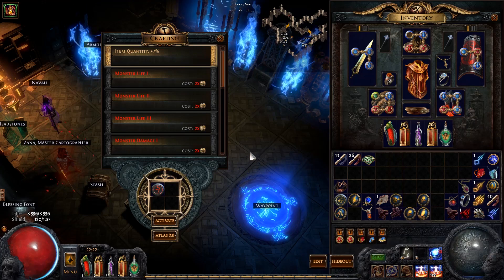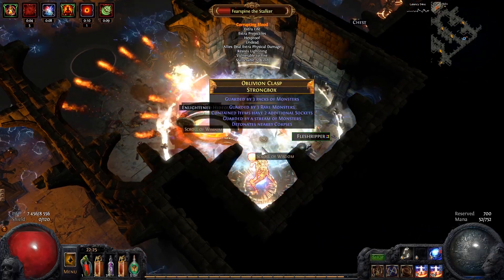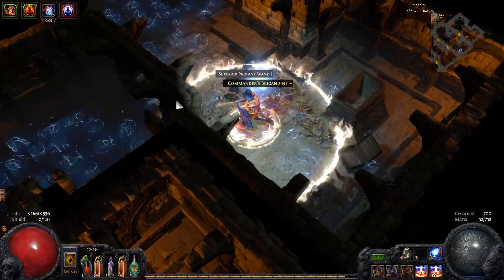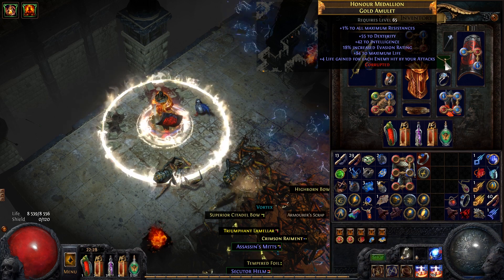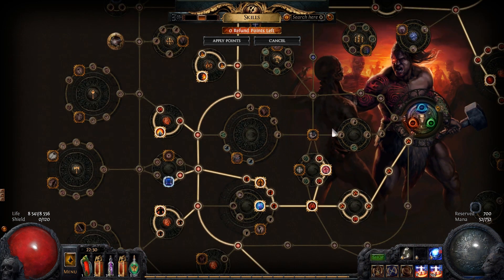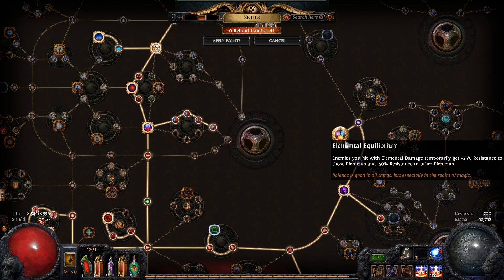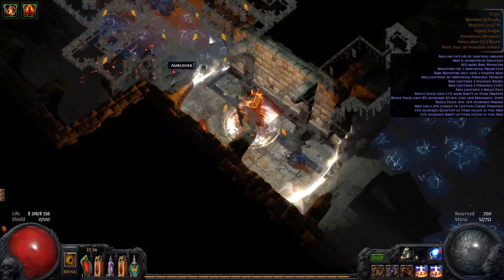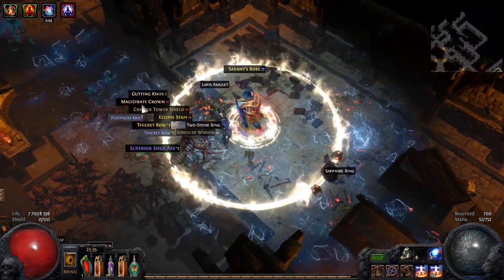Path of Exile Righteous Fire Burn Marauder Sun Build Gameplay